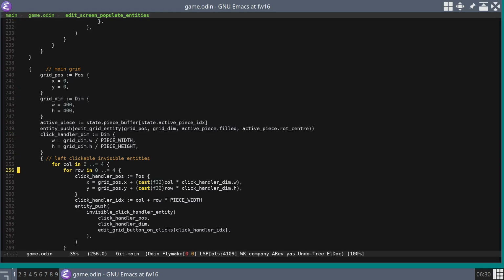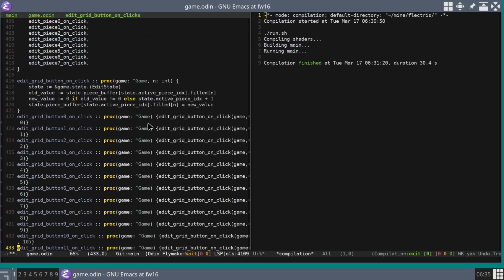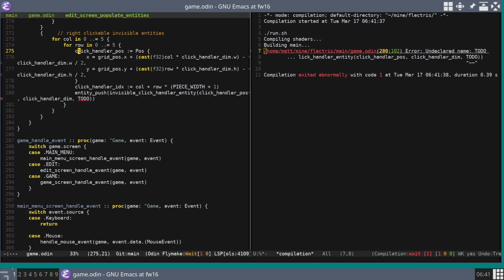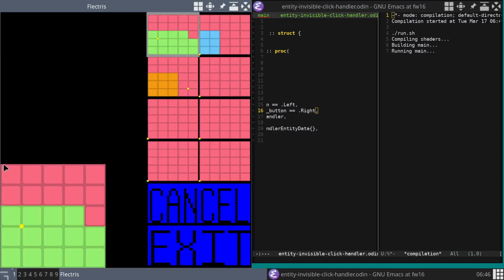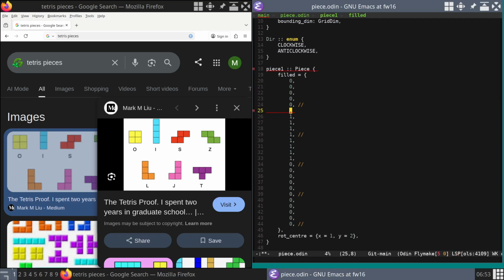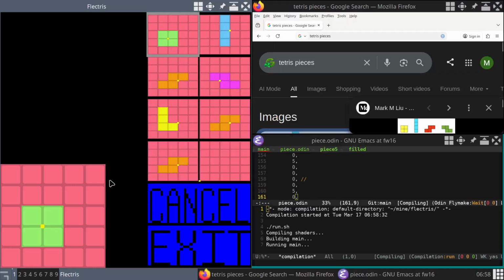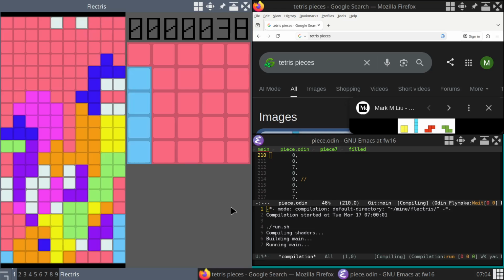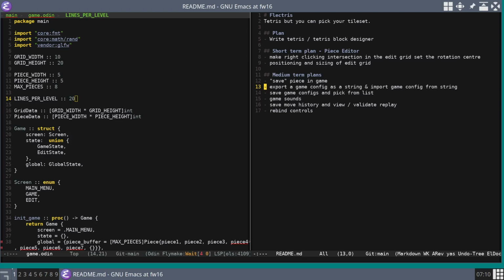Flectris - Game from Scratch Ep 040 - Editing Finished